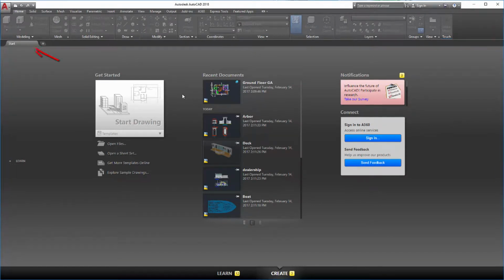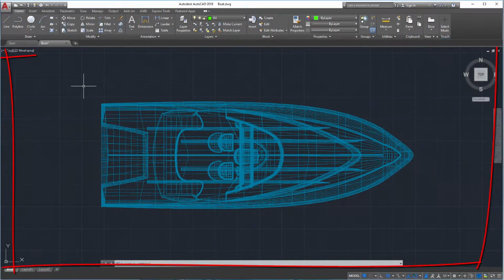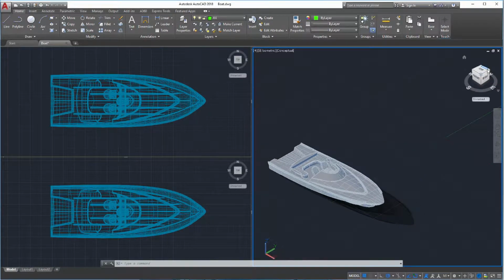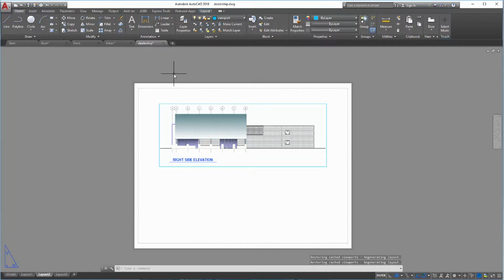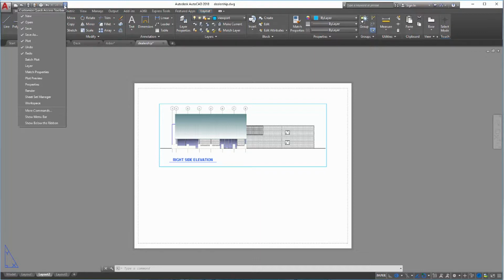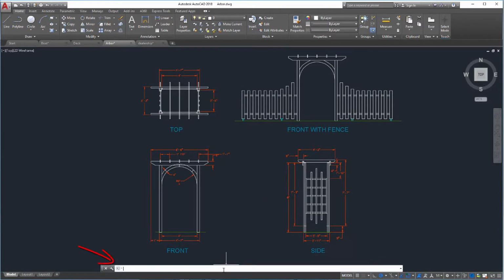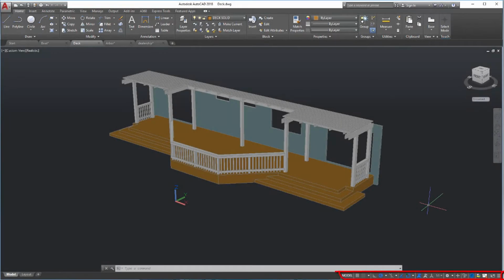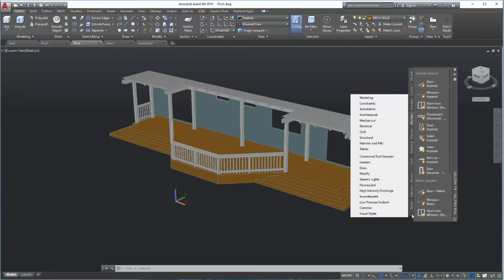Tour the AutoCAD UI Video AutoCAD Autodesk Knowledge.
View a demo of the basic tools in the user interface.